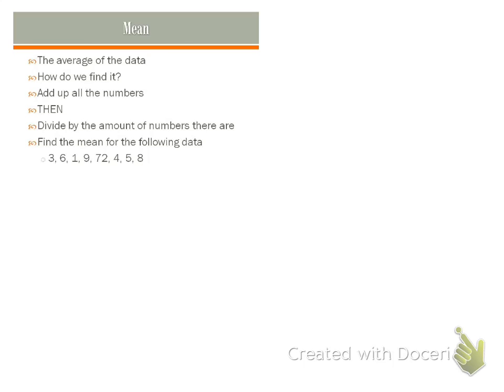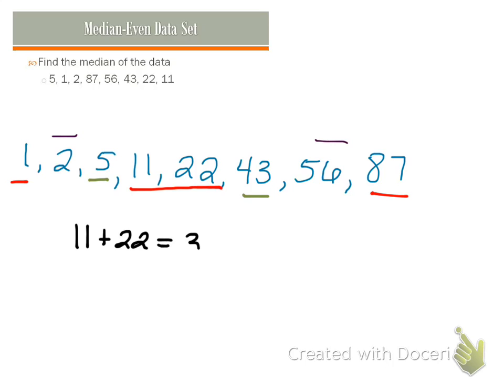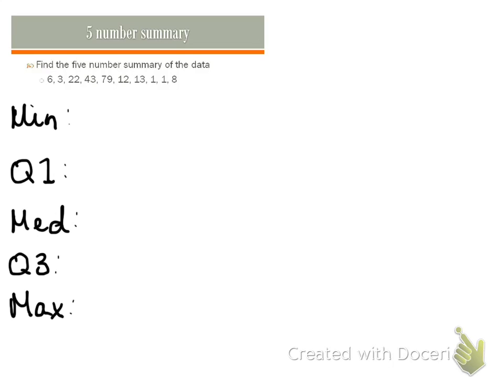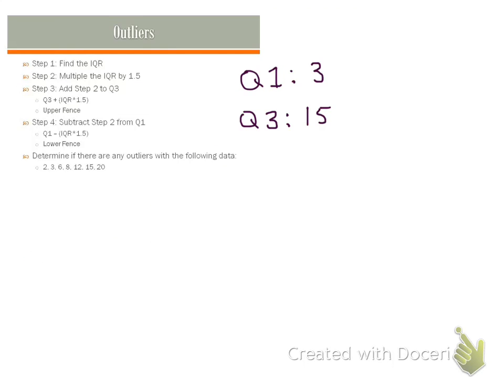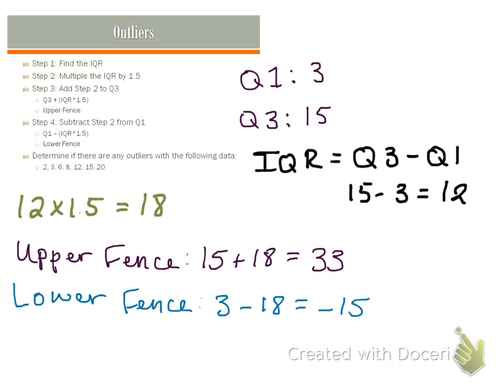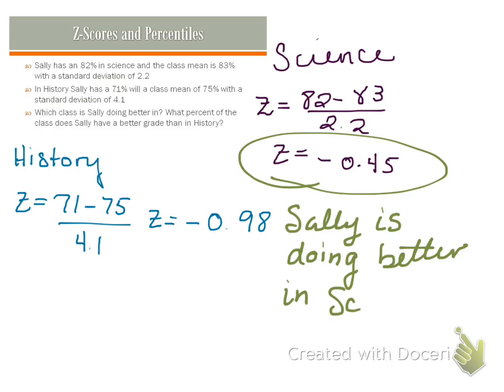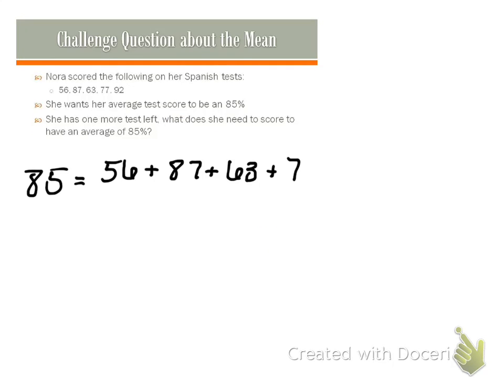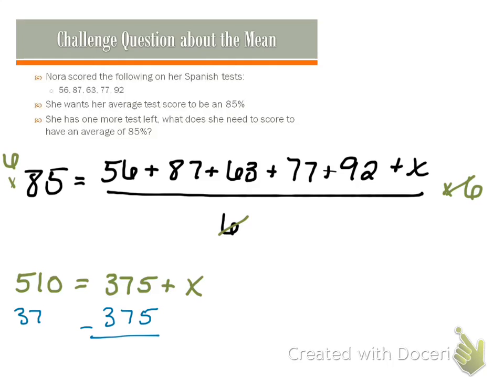statistics test review